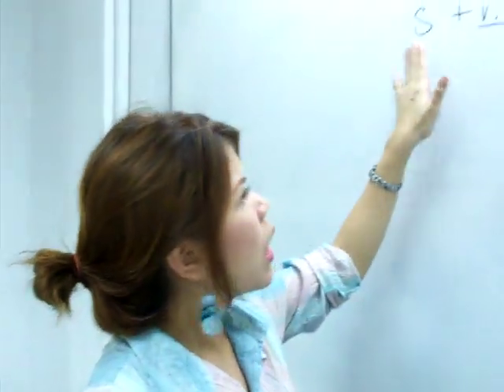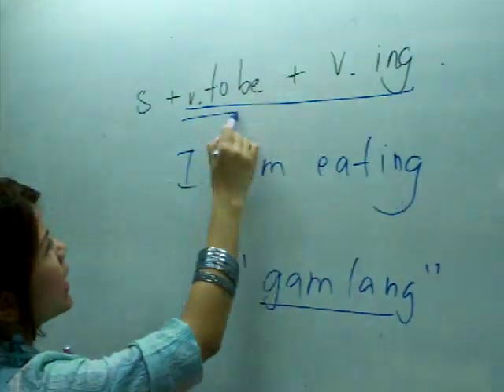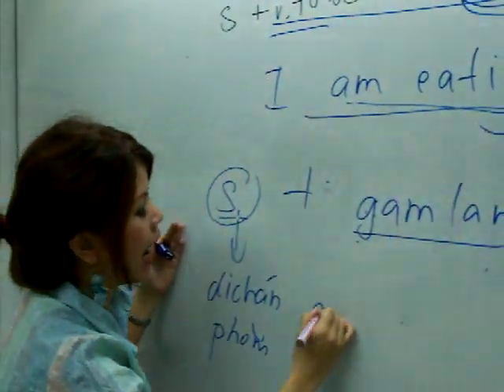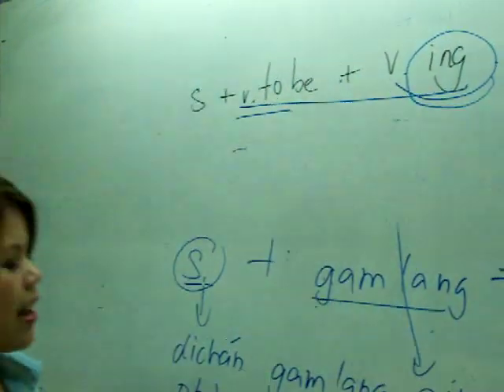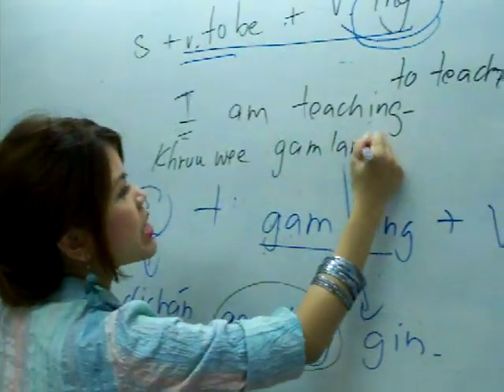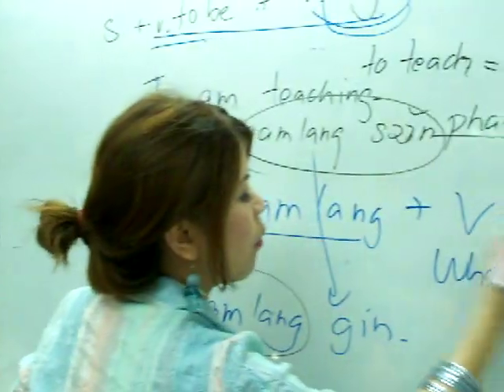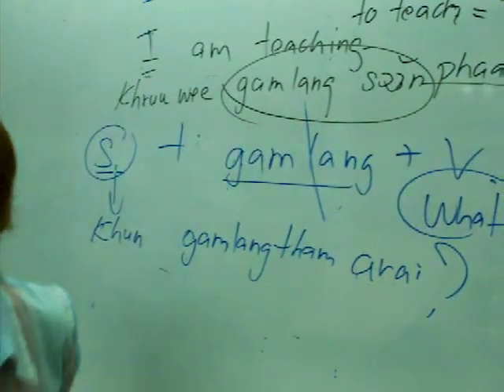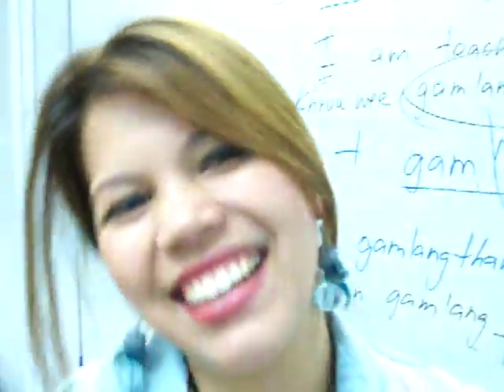Thai lesson 13 : What are you doing?